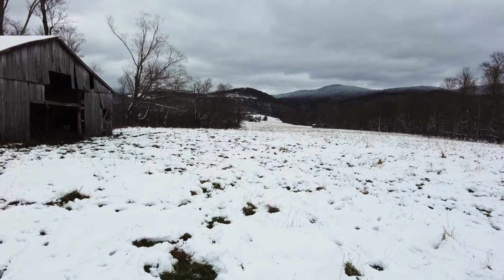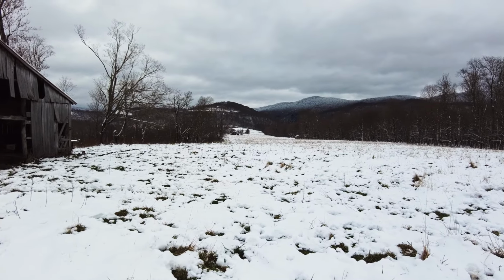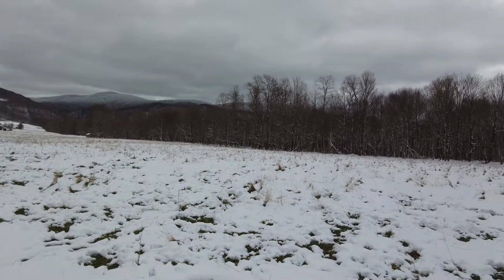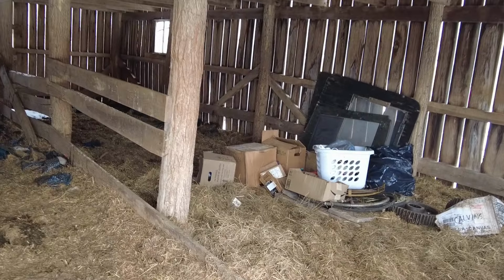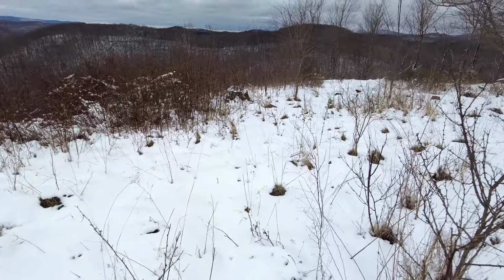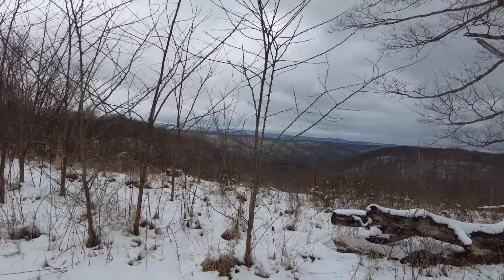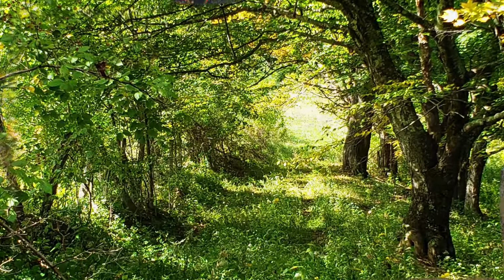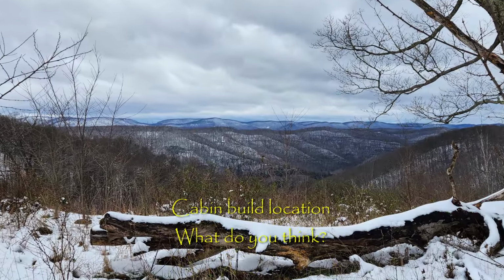Winter on the Mountain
In this video I cover our visit to the property on April 6th 2024.